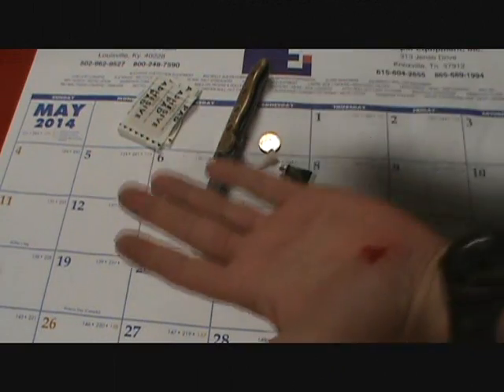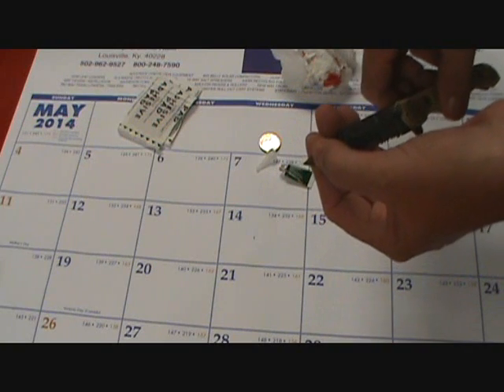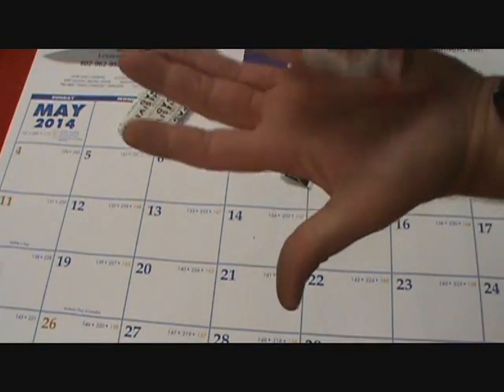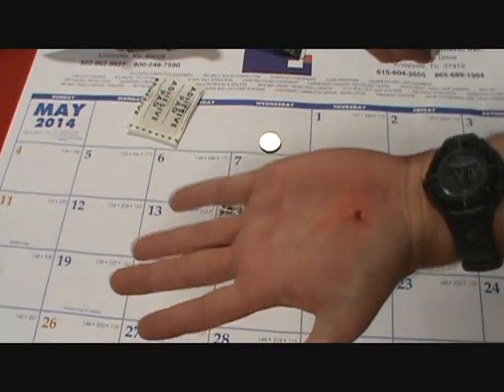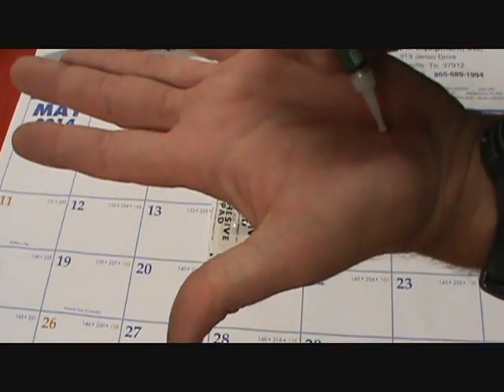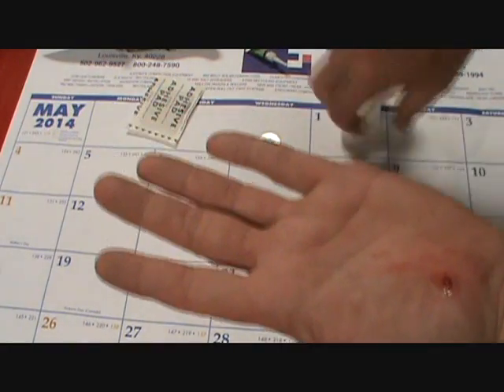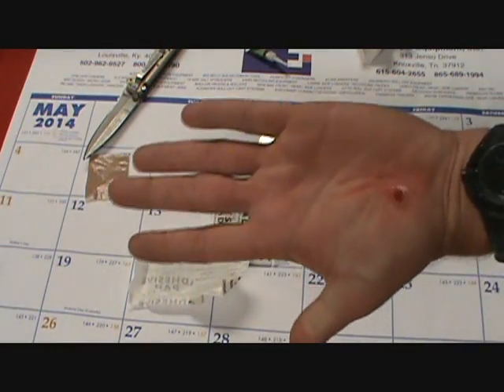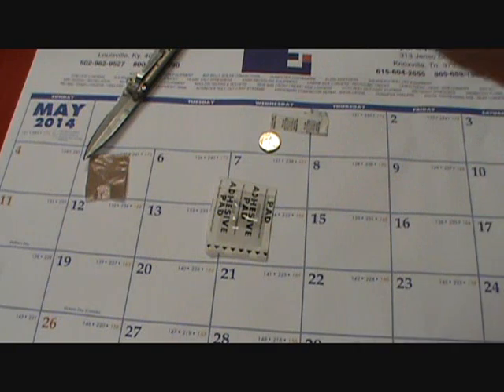Super Glue First-Aid to Fix Wounds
Using super glue to stop bleeding and fix a laceration